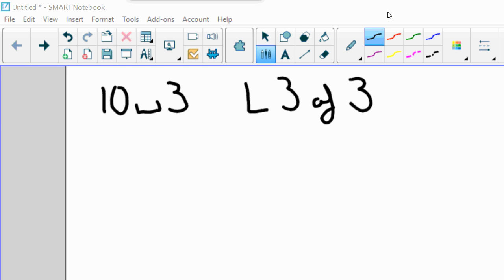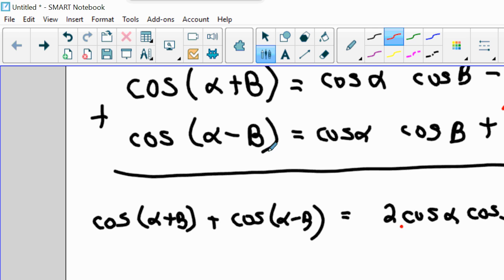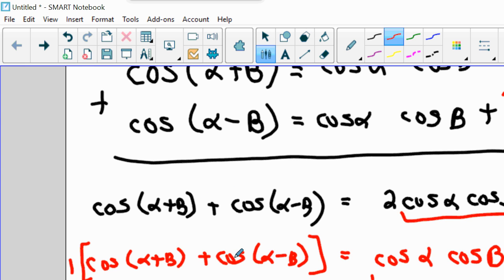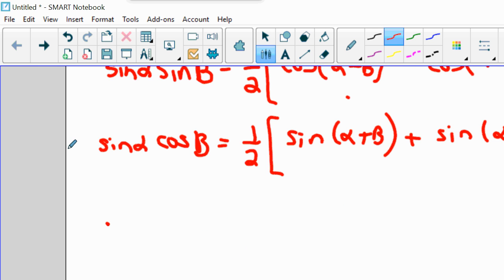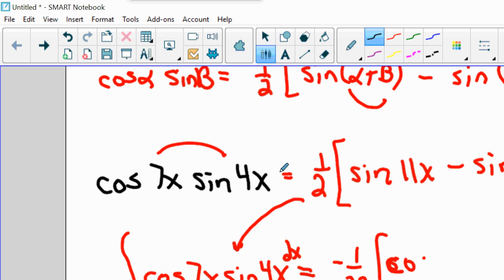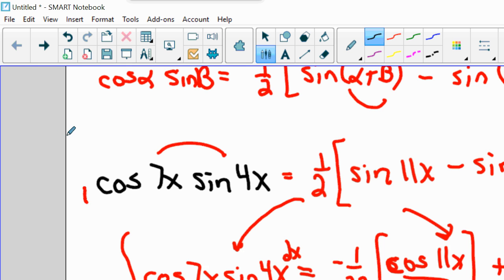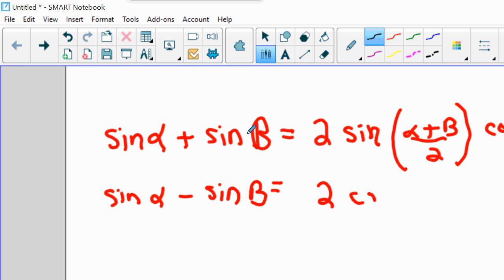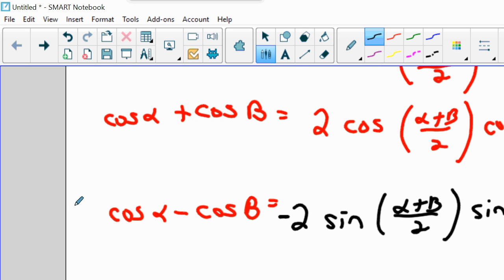10 3 Lecture 3 of 3